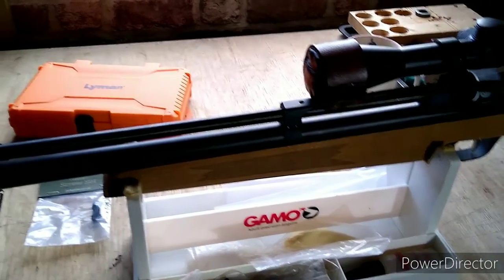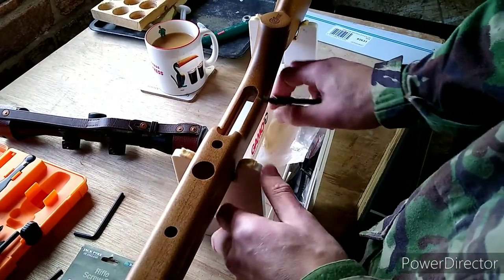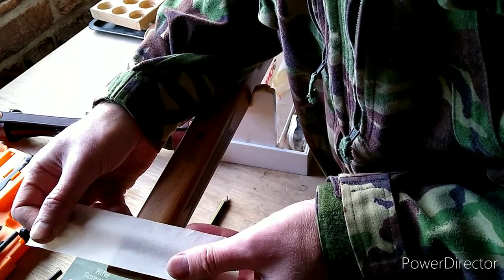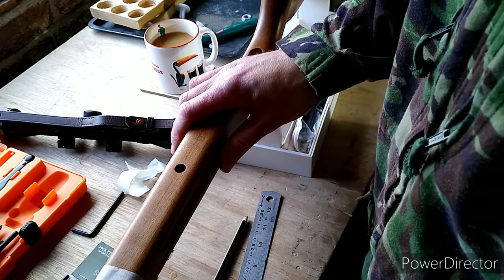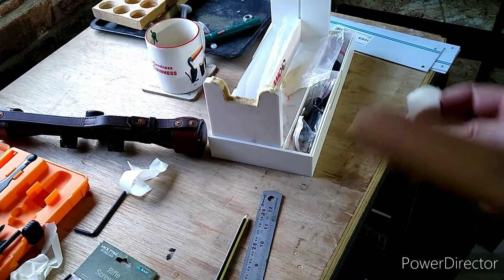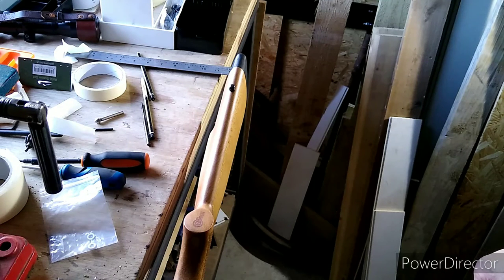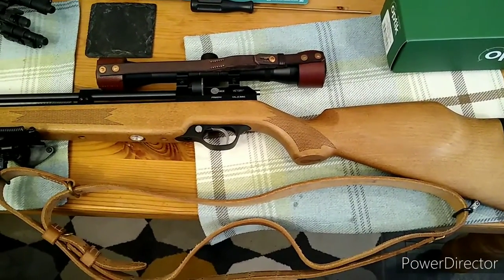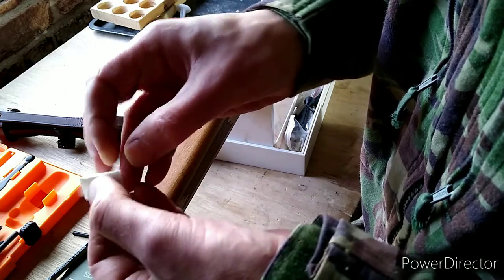NV044 Budget PCP Build Part 5. Fitting Bipod / Sling Swivel Studs. Jack Pyke studs on the SMK PR900W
The process is the same regardless of the type of rifle (CO2, PCP, rim-fire, centre-fire).
Break barrel / under lever air rifles will differ at the front but the butt is the same.